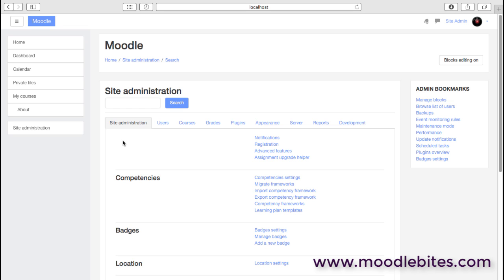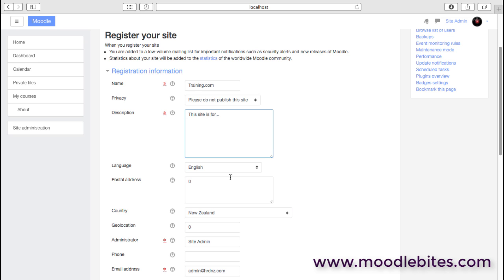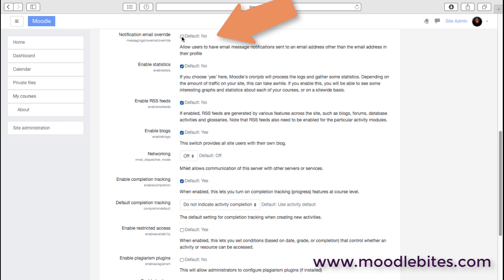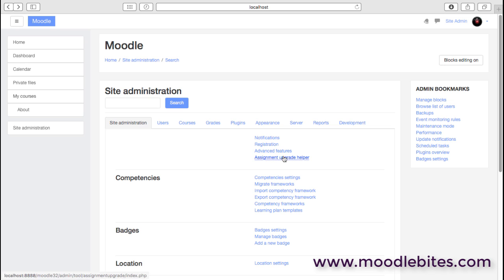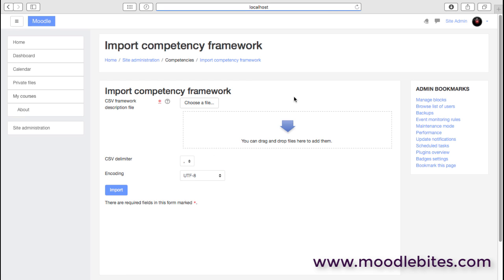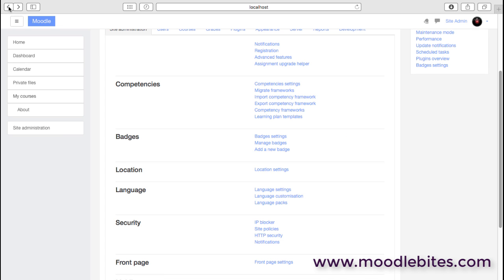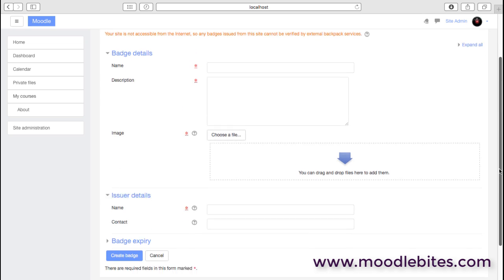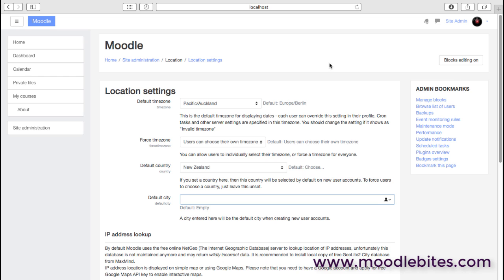Moodle administration - Site setup part 1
This movie provides an overview of the Site Administration options for Moodle 3 (part 1)